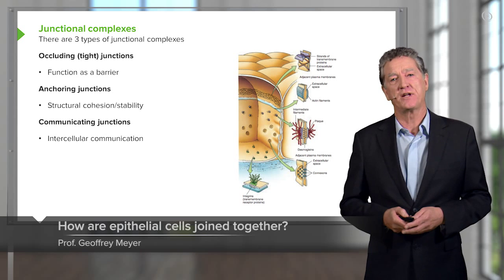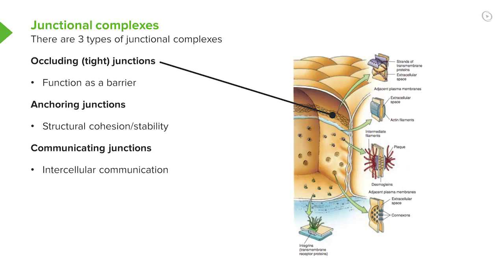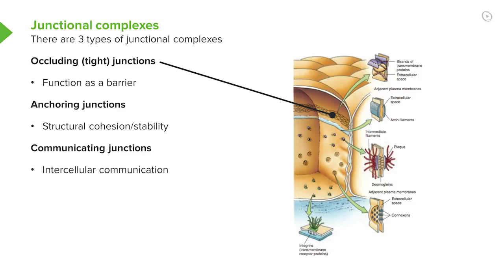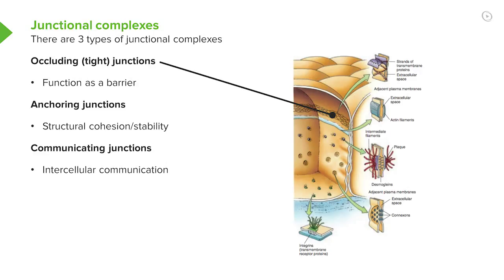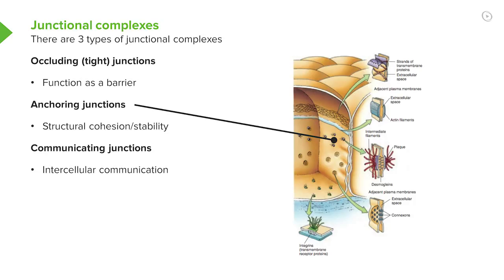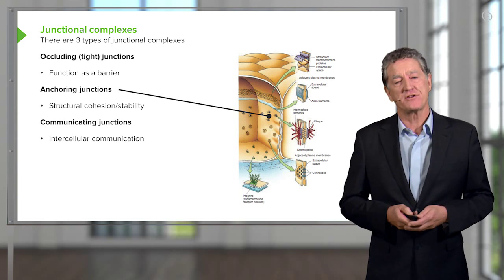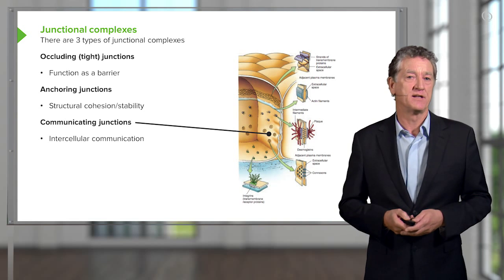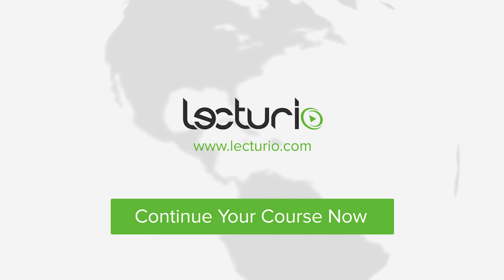Eptihelial Cell Junctions – Histology | Lecturio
This video “Eptihelial Cell Junctions” is part of the Lecturio course “Histology” ► WATCH the complete course

► LEARN ABOUT:
- Occluding (tight) junctions
- Function as a barrier
- Anchoring junctions
- Structural cohesion / stability
- Communicating junctions
- Intercellular communication

► THE PROF: Your lecturer is Professor Geoff Meyer. He is currently teaching at the School of Anatomy, Physiology and Human Biology at the University of Western Australia (UWA). As an leading anatomy and histology expert he is also coordinator of the Federative International Program for Anatomical Terminologies (FIPAT) of the International Federation of Associations of Anatomists (IFAA). Aside from medical research on the ovarian function, steroidogenesis, corpus luteum, angiogenesis and microcirculation Geoff Meyer’s research activities focus on developing innovative, computer-aided learning and teaching tools. Being such innovative, Geoff Meyer has received a number of awards for his work, including the Australian University Teaching Award.

► LECTURIO is your single-point resource for medical school:
Study for your classes, USMLE Step 1, USMLE Step 2, MCAT or MBBS with video lectures by world-class professors, recall & USMLE-style questions and textbook articles. Create your free account now

► READ TEXTBOOK ARTICLES related to this video:
Epithelium — Functions and Types of Epithelial Tissue